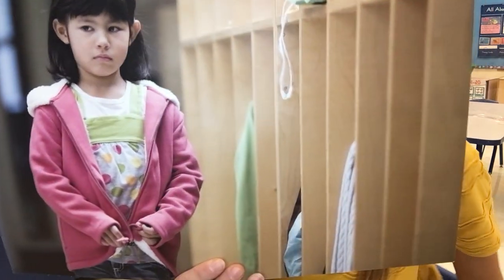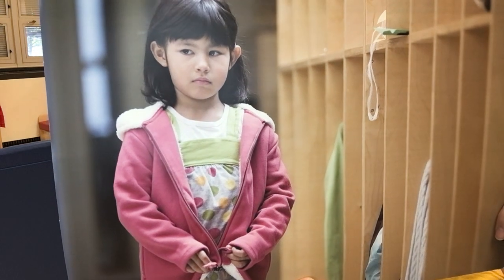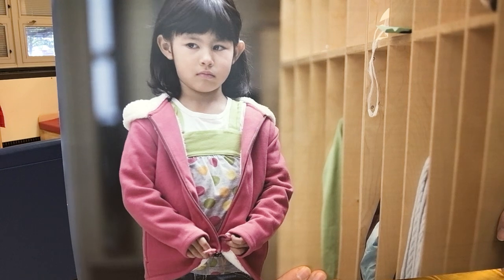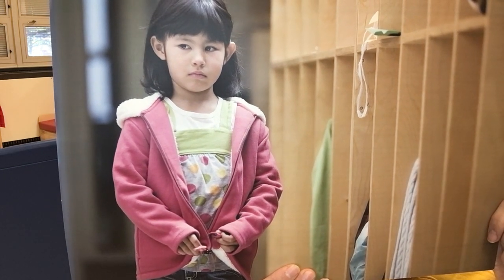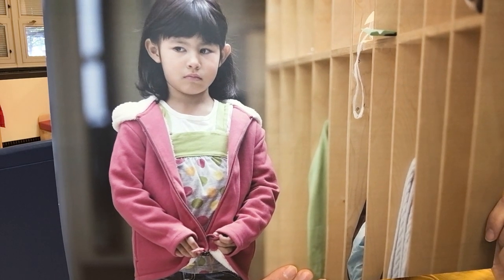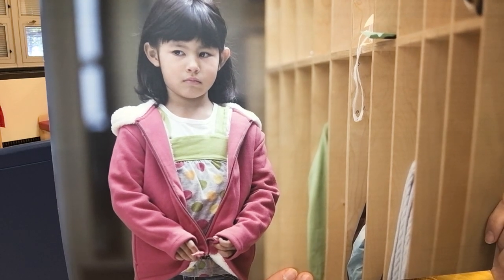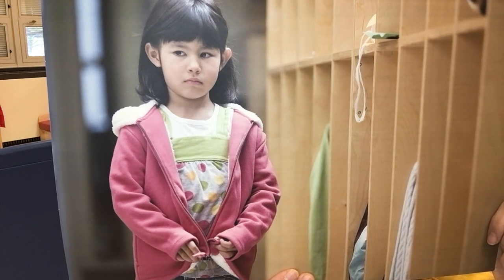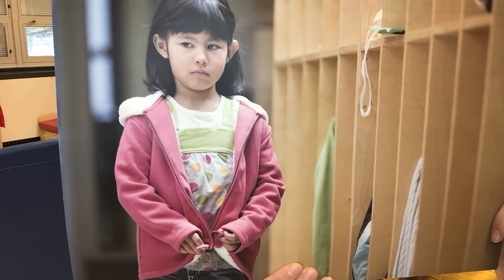10.7.2020 Second Step